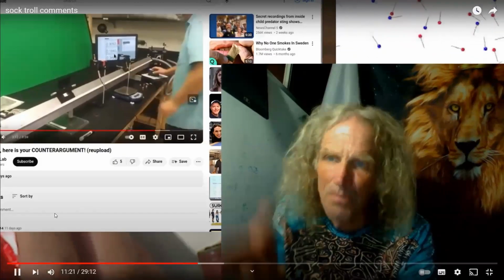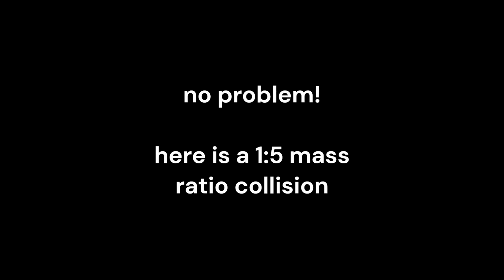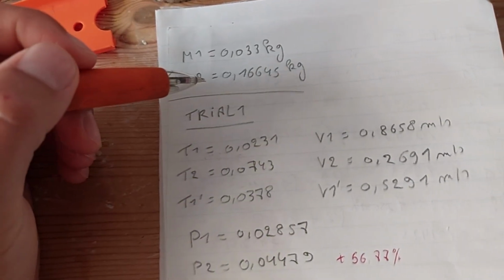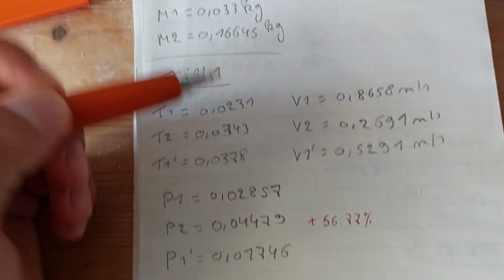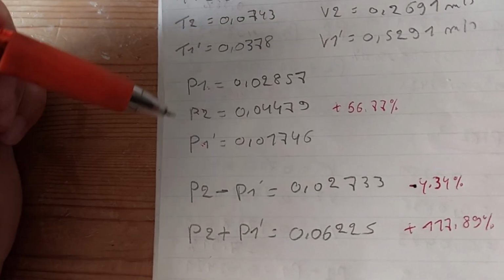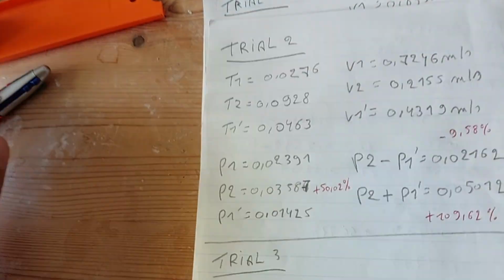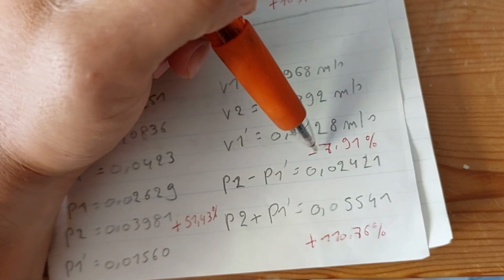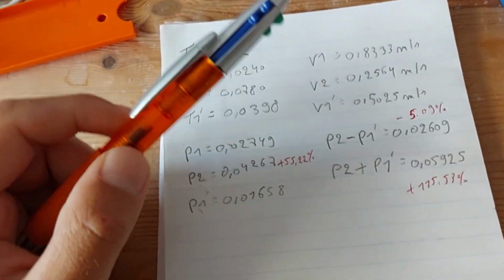1:5 mass ratio elastic collision experiment